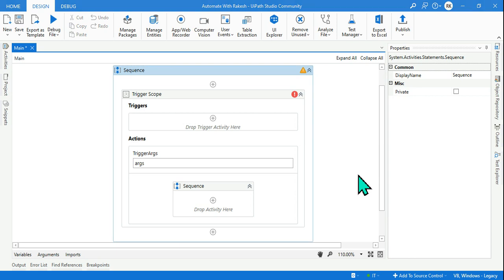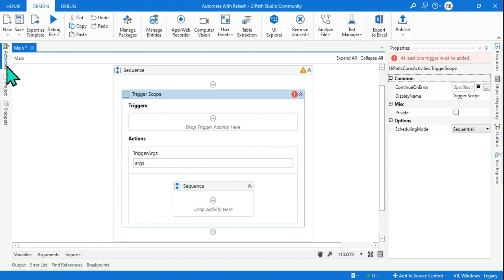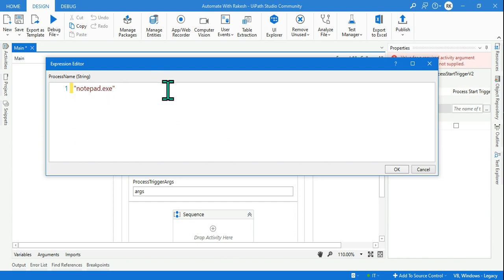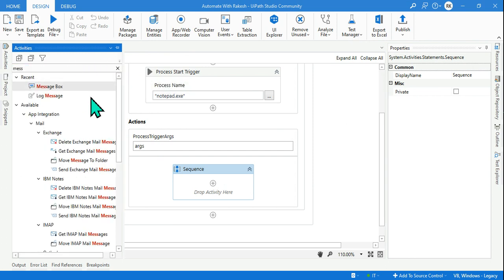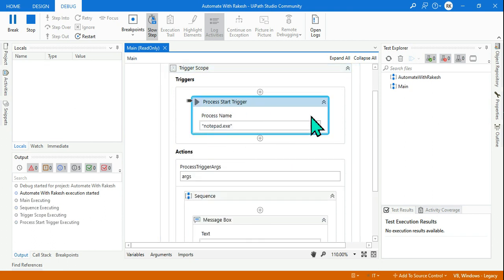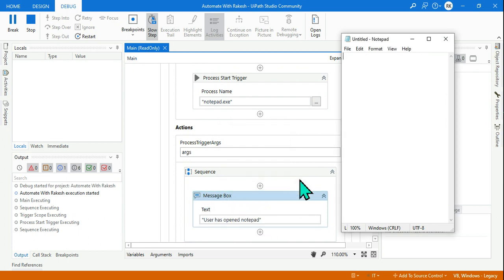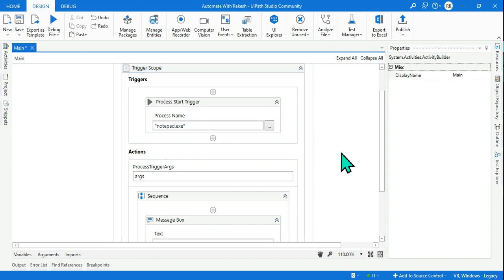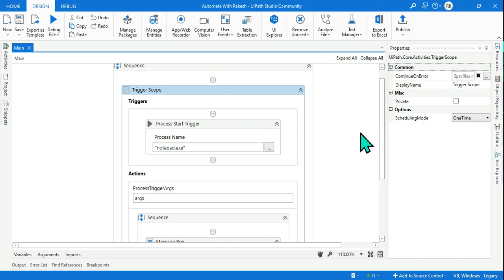UiPath Trigger Scope - Process Start Trigger in UiPath Example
This video is especially for you if you haven't utilised the triger scope activity on UiPath Studio yet. Get a hands-on demonstration of the UiPath Trigger Scope Activity.